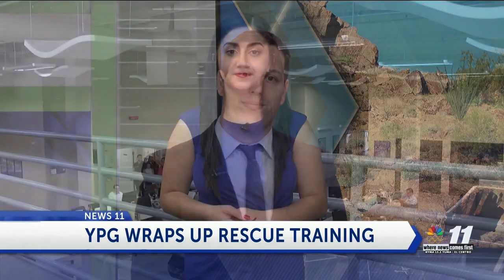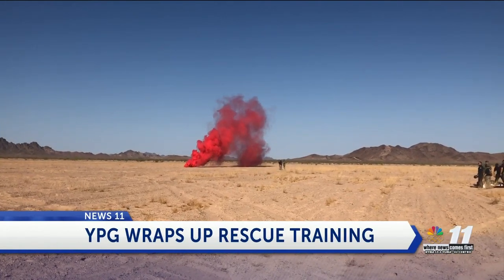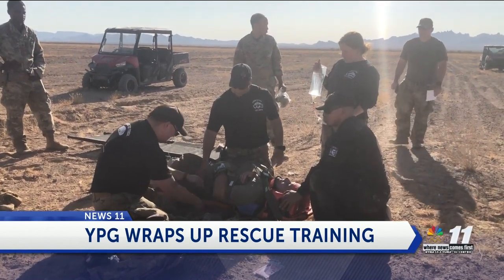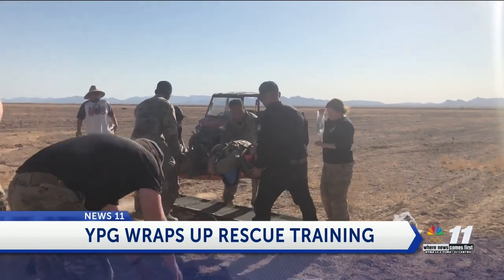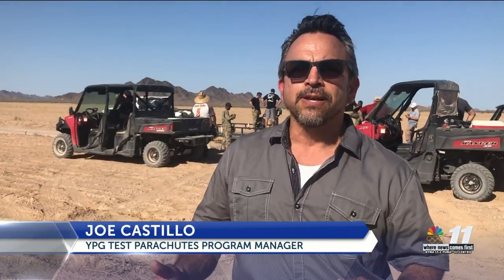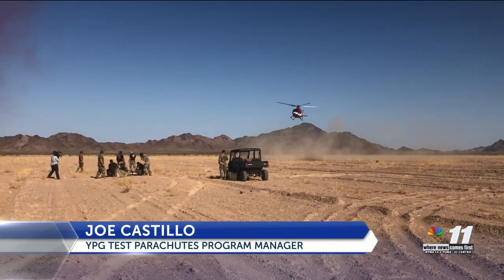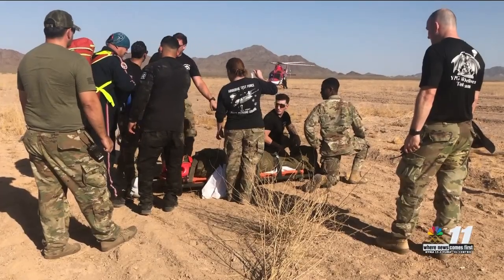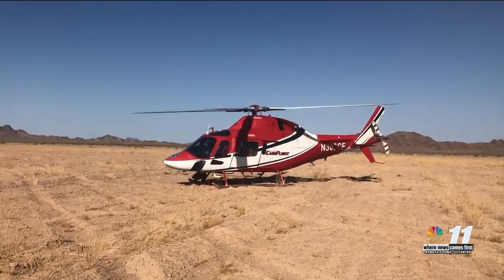Saving lives in the sky - YPG trains for mid-air trouble